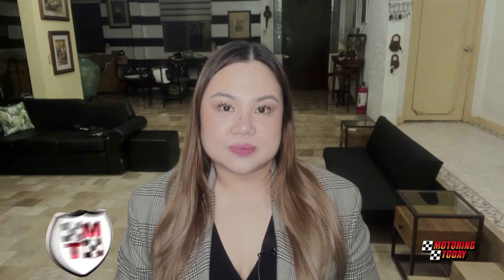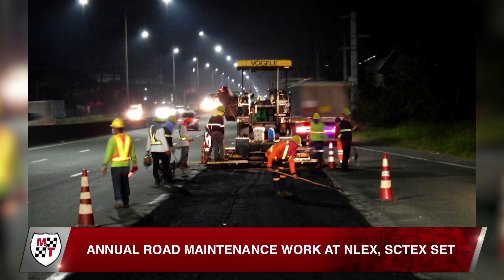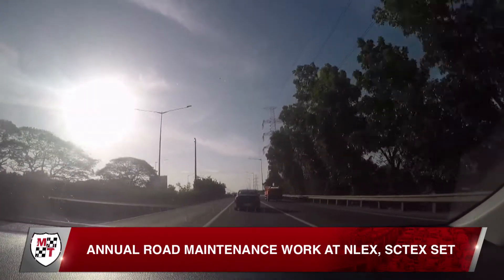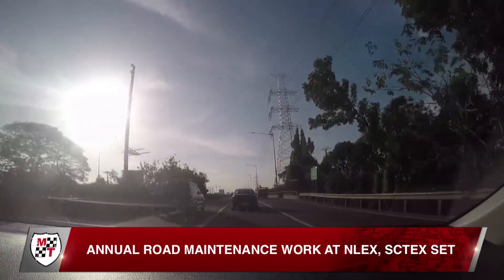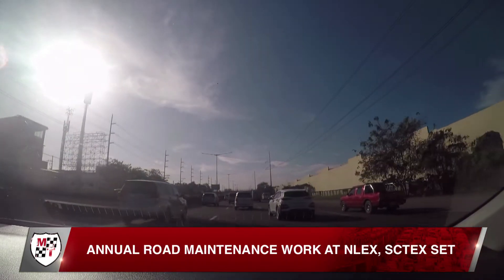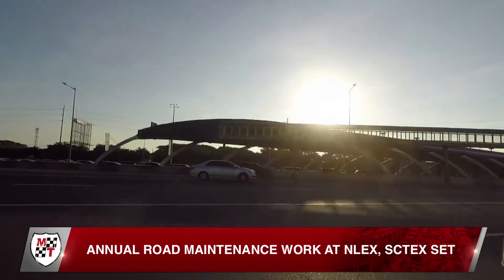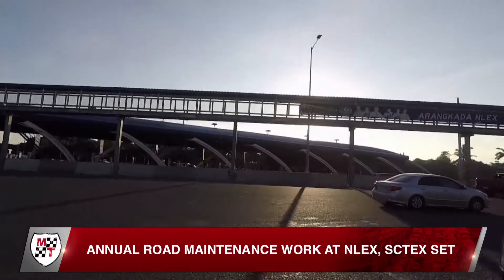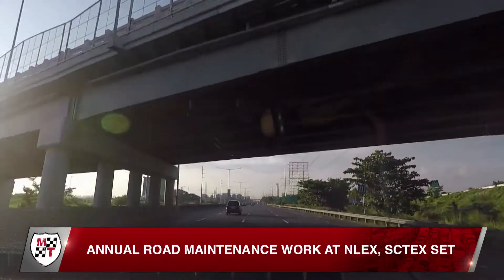Annual Road Maintenance Work at NLEX, SCTEX Set | Motoring News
Tollways, like the NLEX and the SCTEX, have made motoring outside of Metro Manila all the more convenient, safe, and enjoyable. And much of it is thanks to making sure expressways are well-maintained.